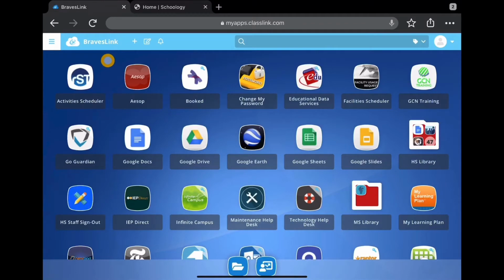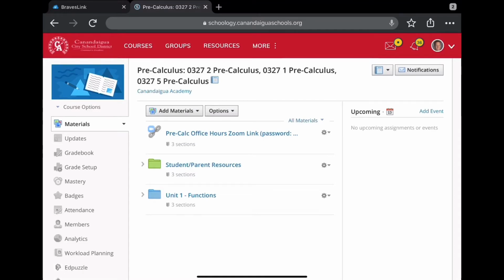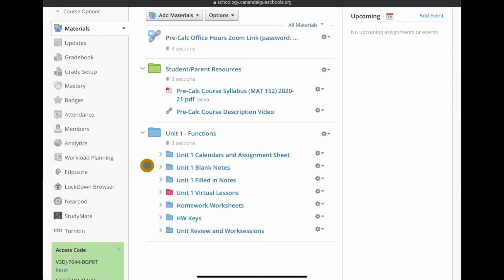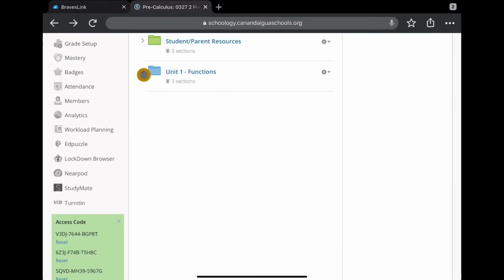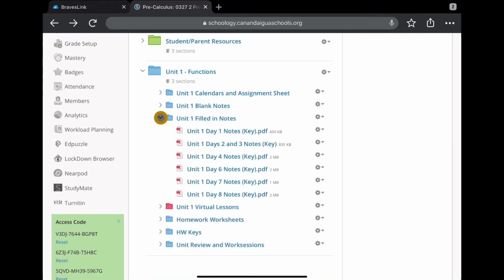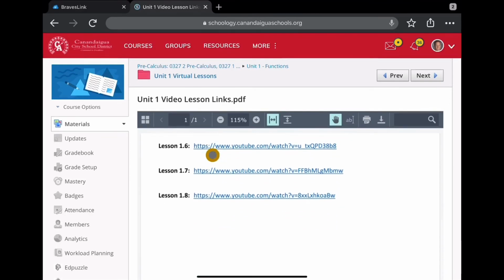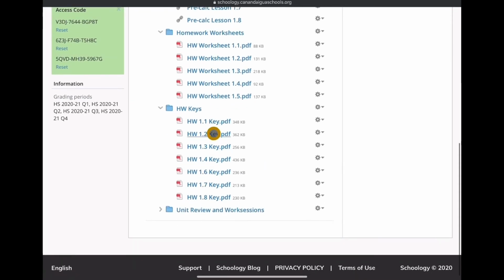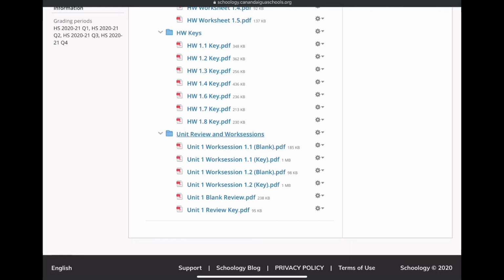Pre Calc Schoology Tutorial